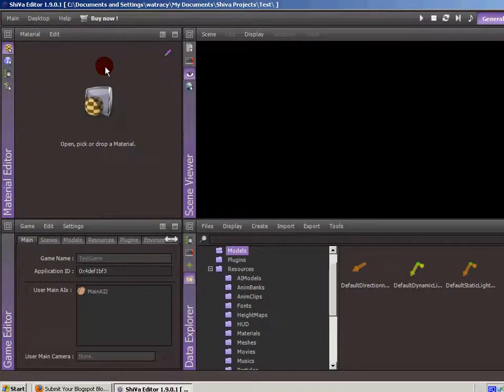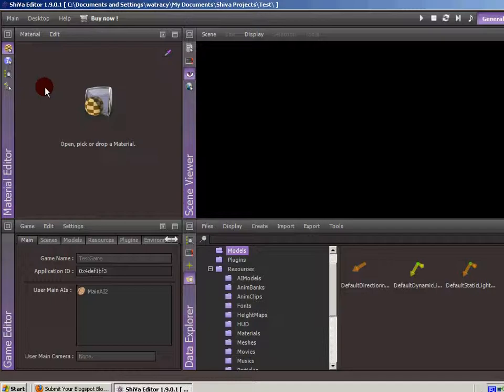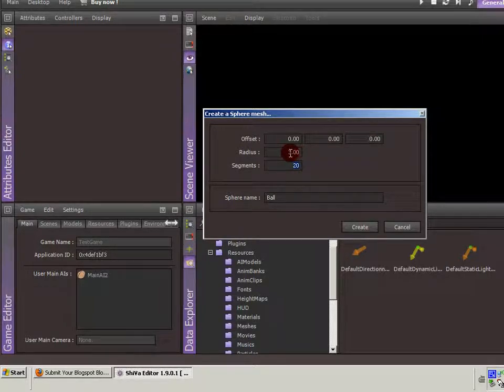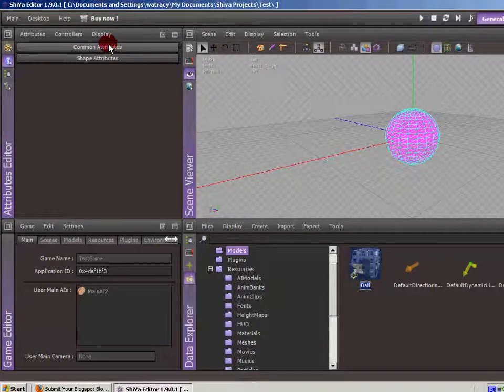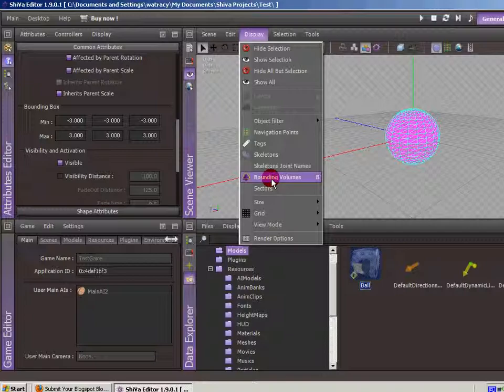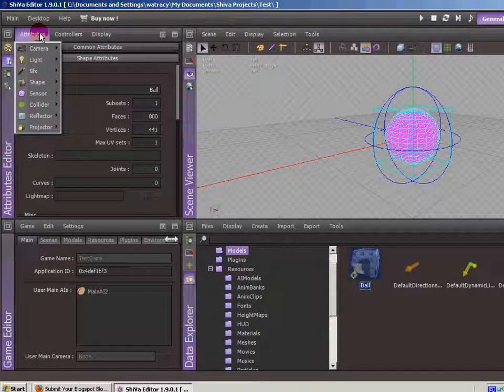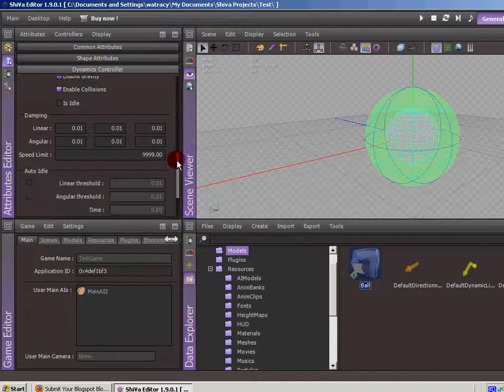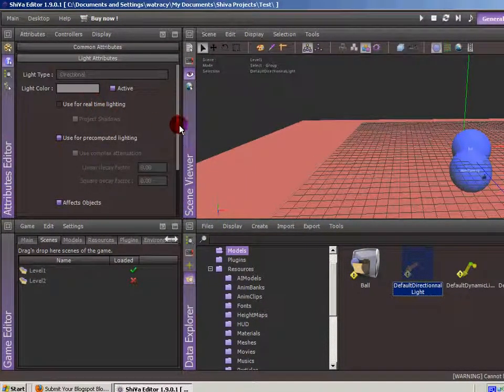Attributes Editor module overview in Shiva3D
Next video in my game development series. I give a brief overview of the Shiva3D Attribute Editor module.

I will be developing a mobile game from scratch, knowing next to nothing about the game development process. . Also follow Subspace Games on Facebook and SubspaceGames on Twitter.